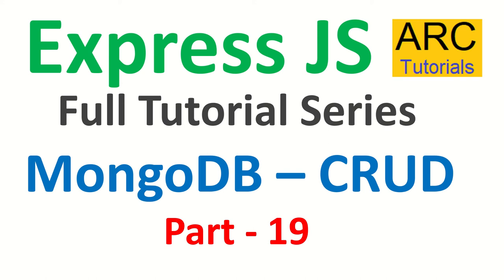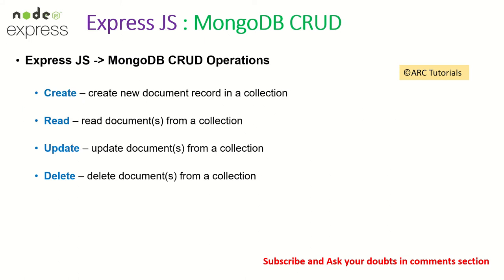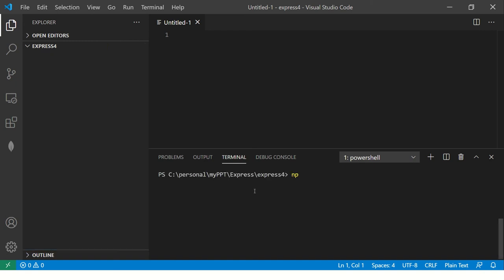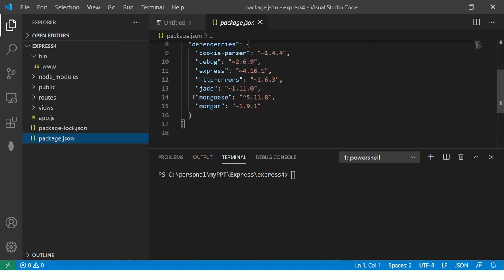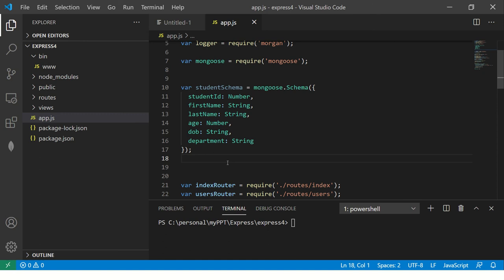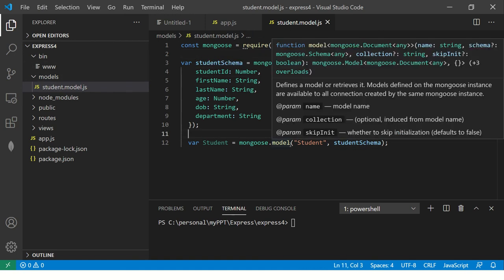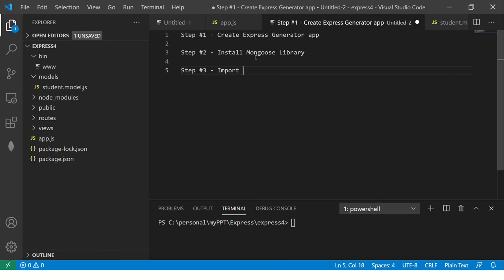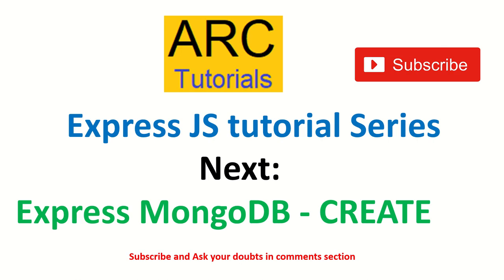Express JS Tutorial #19 - MongoDB CRUD Operations | Expressjs Tutorial For Beginners